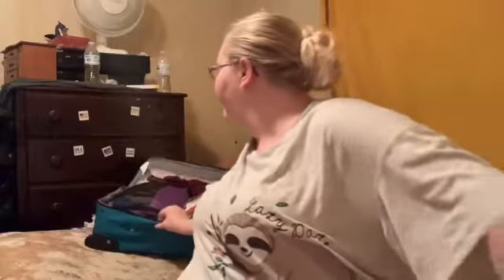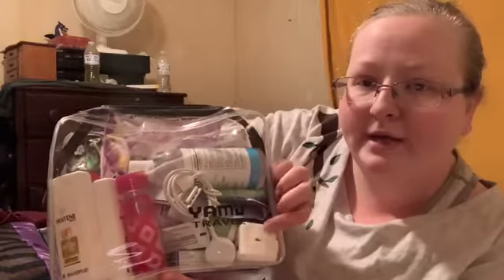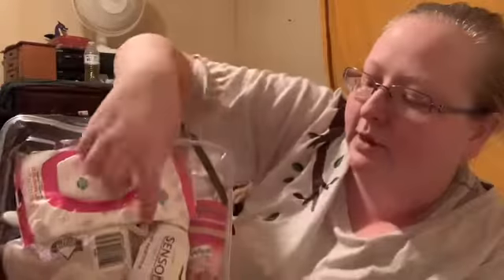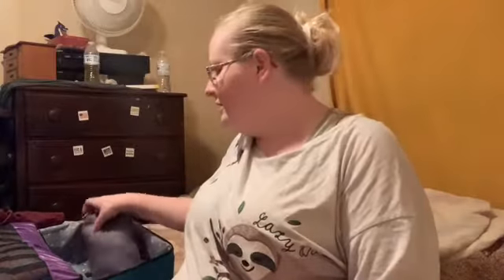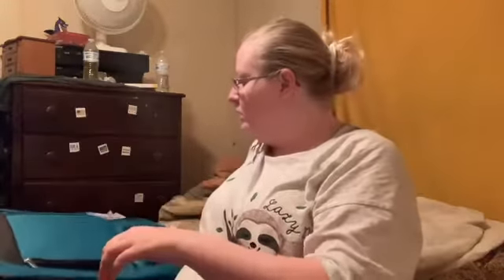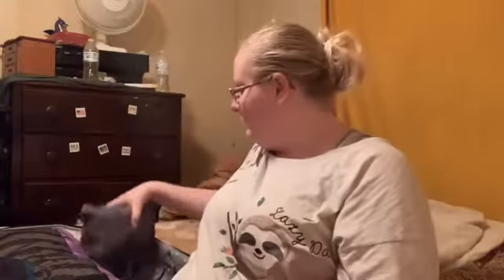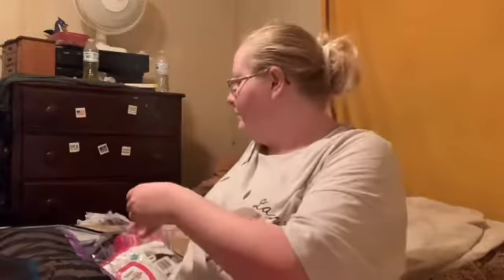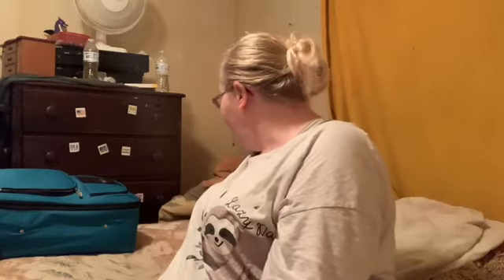What I pack for a hospital trip as a caretaker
I am my mom’s caretaker and now I keep a bag packed incase she has to go back

Dragoncharmervip